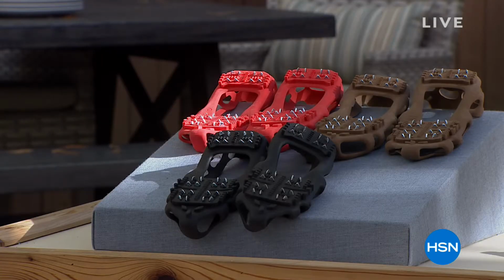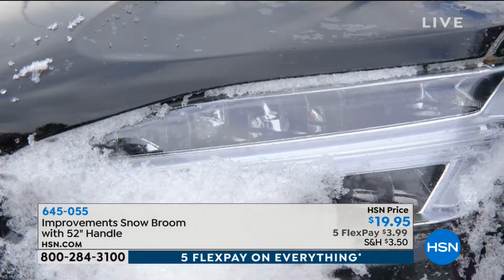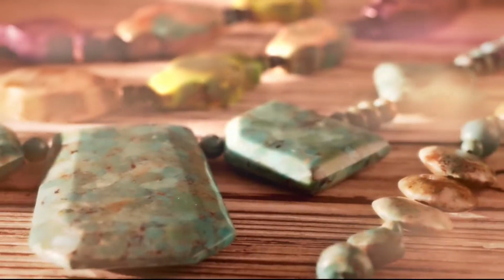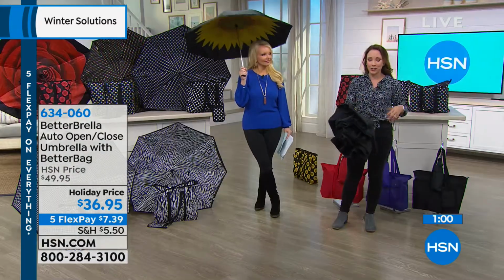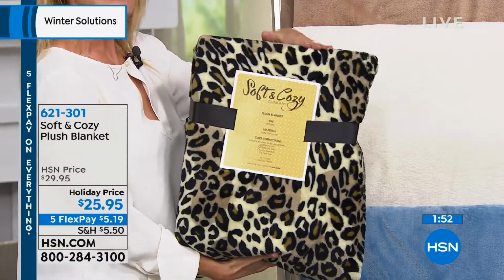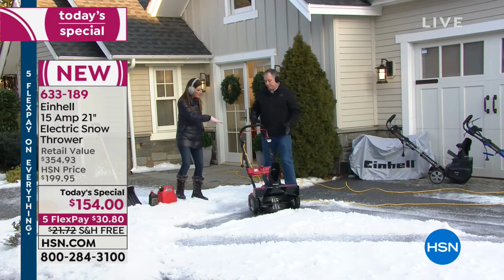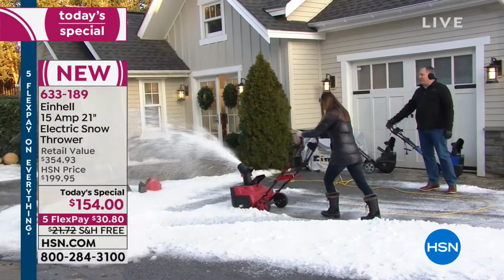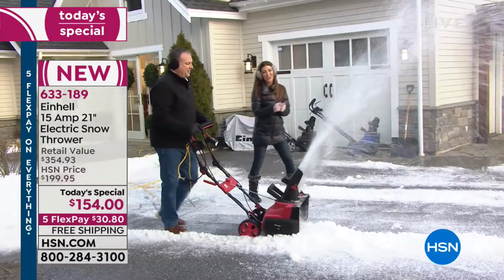HSN | Winter Solutions 12.30.2018 - 03 PM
Get ready for the winter season with smart products designed to save time and money at home or away.  Shop from the comfort of home and view the latest assortment of problem solving indoor and outdoor accessories to make life easier this winter. Prices shown on the previously recorded video may not represent the current price.